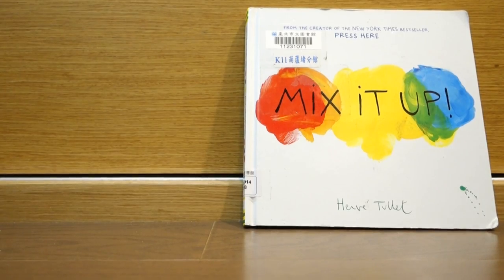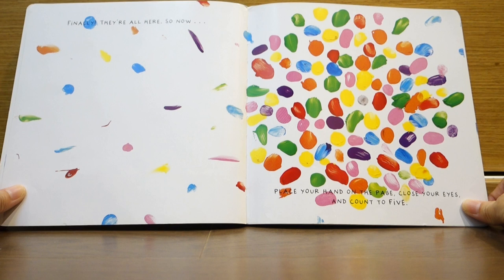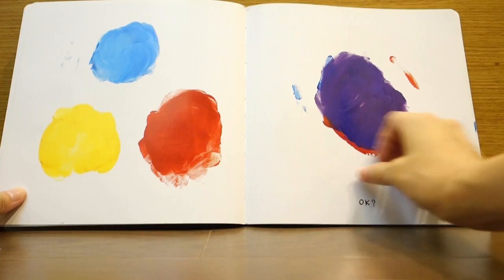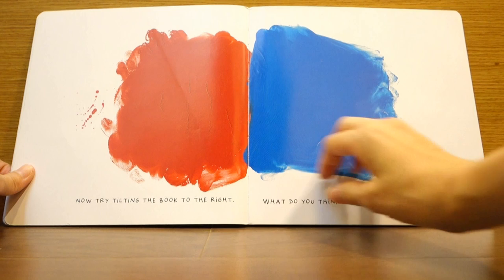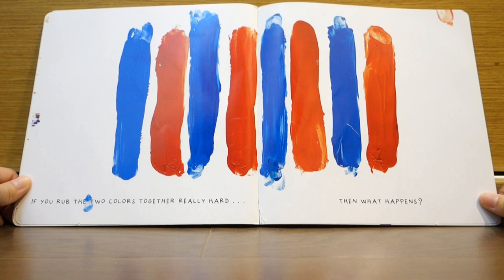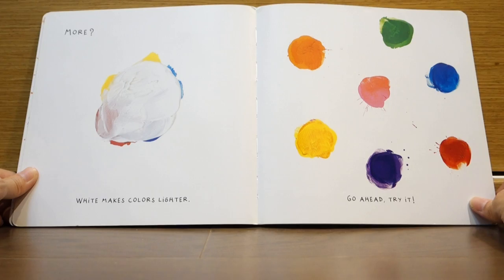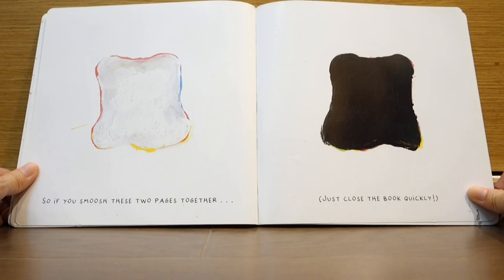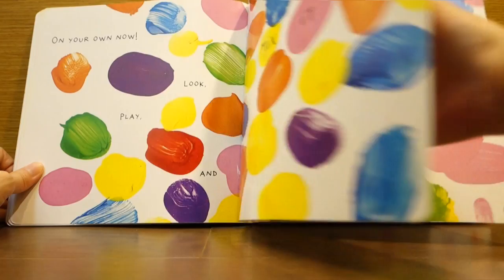Mix It Up! by Herve Tullet